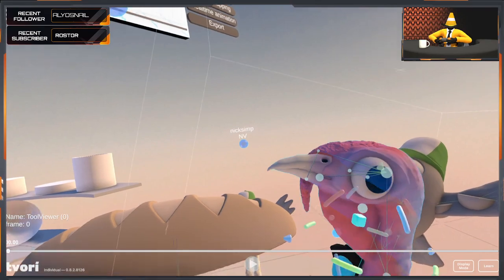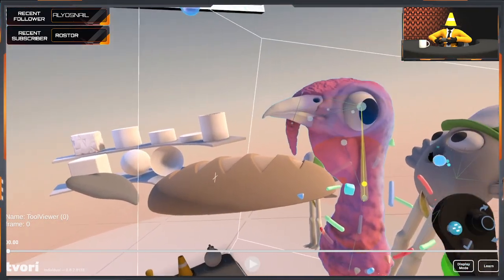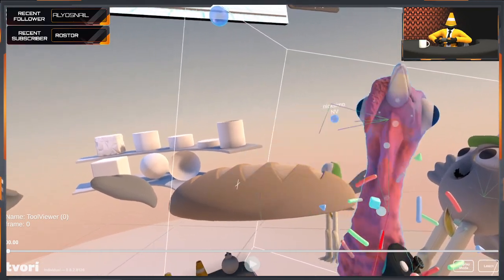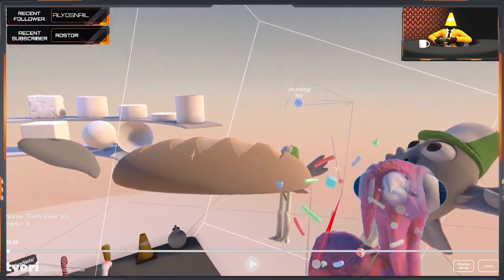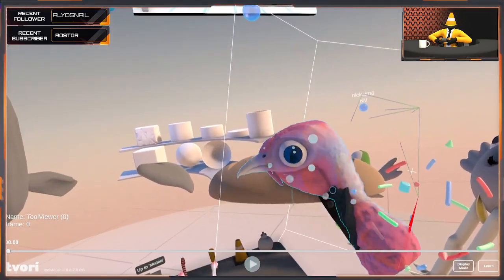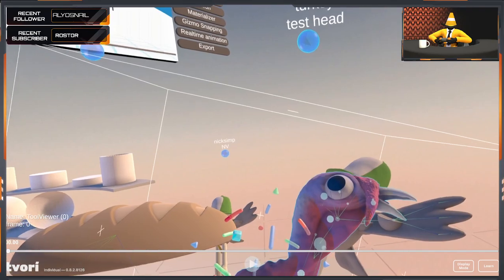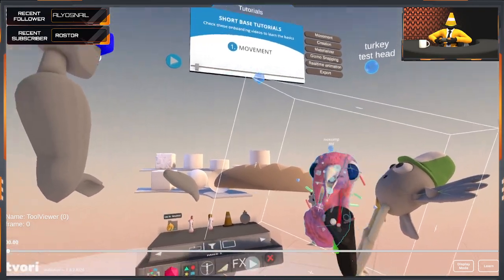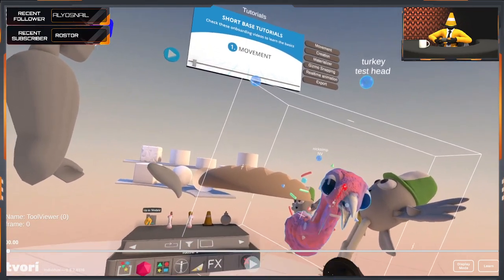The Struggles of art breakdowns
When it just doesn't work.